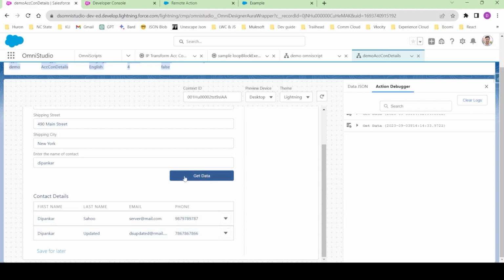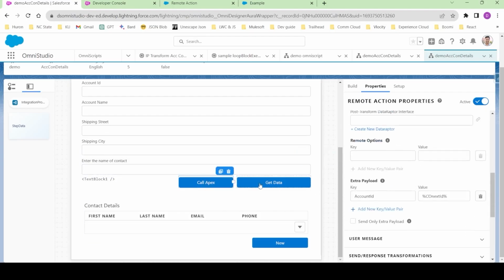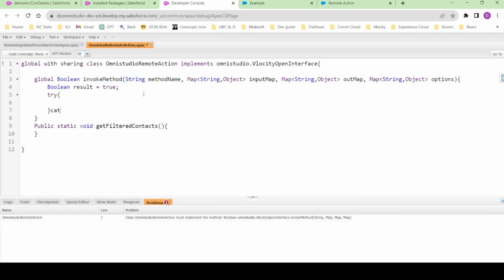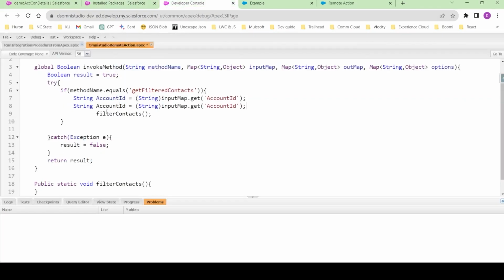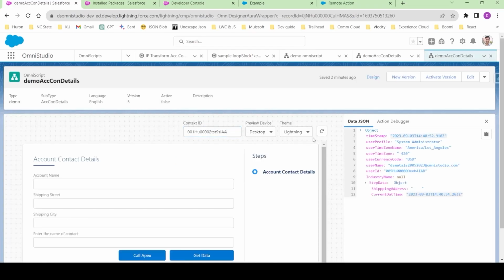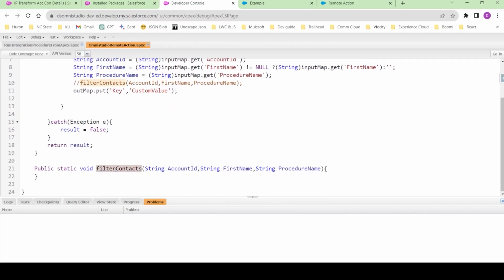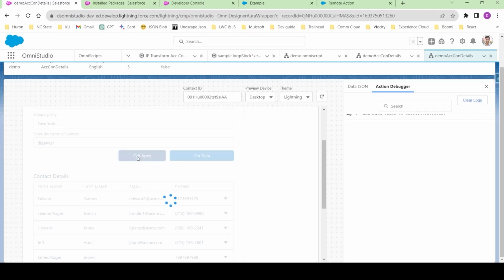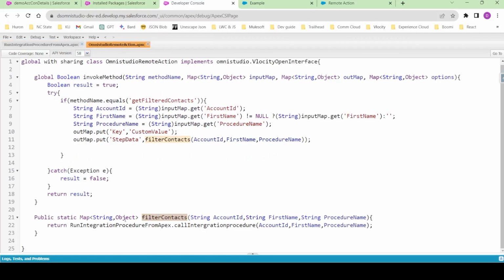Call Apex from Omniscript (Remote Action)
In this video we will discuss about how we can call Apex from Omnisctipt using remote action.